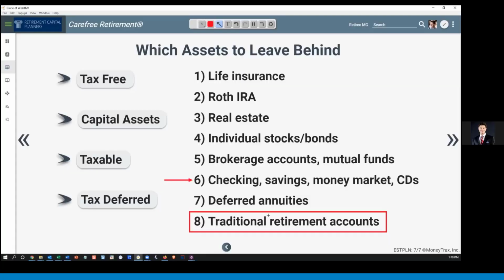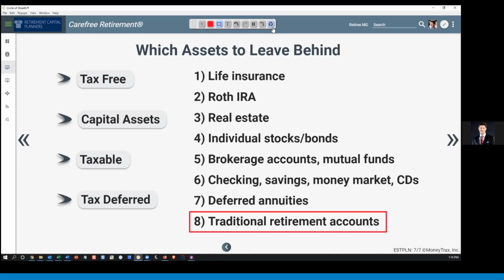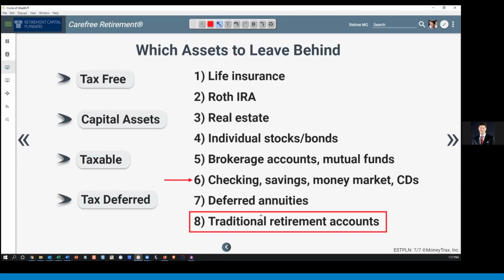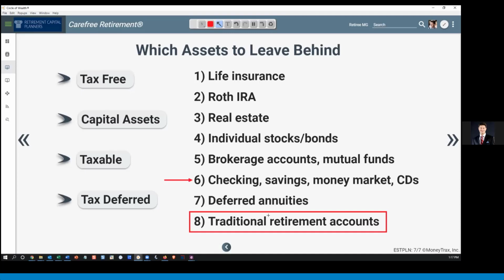Long-Term Care Expenses: What Can You Deduct?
Can your clients deduct expenses for long-term care on their tax returns? The Circle of Wealth® advisor helps their clients and prospects "find money" they are losing unknowingly and unnecessarily. For example, tax deductions can be used to pay for expenses like long-term care.